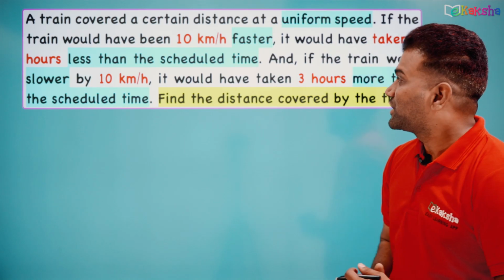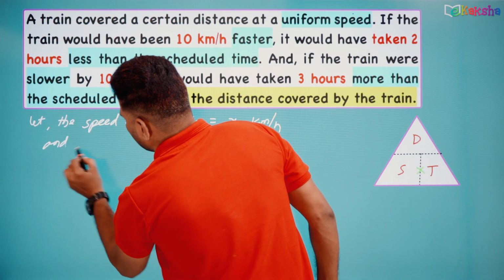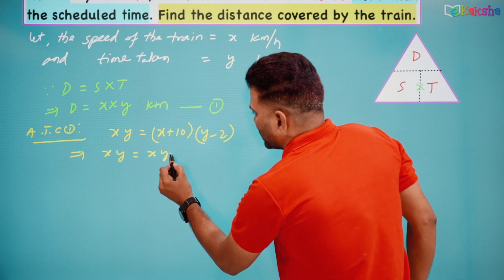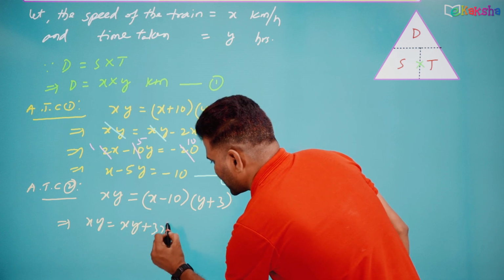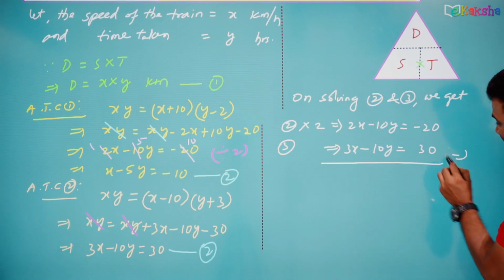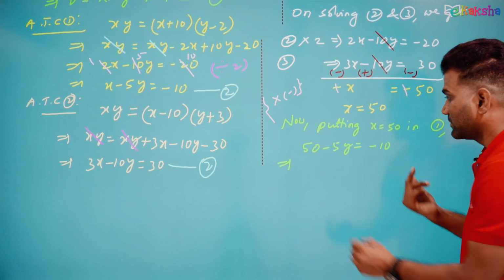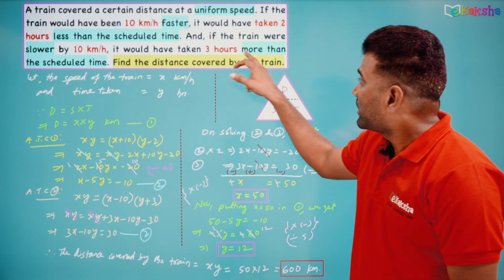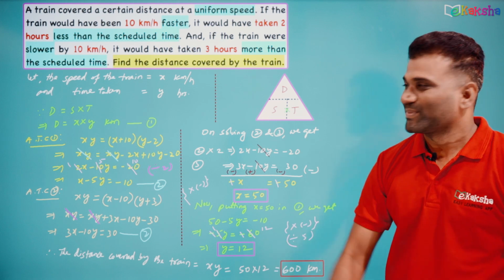Question 3 - Optional Exercise 3.7 | Pair of Linear Equations in Two Variables | CBSE Class 10 | SSC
Optional Exercise 3.7 : Q3 :-
 A train covered a certain distance at a uniform speed. If the train would have been 10 km/h faster, it would have taken 2 hours less than the scheduled time. And, if the train were slower by 10 km/h, it would have taken 3 hours more than the scheduled time. Find the distance covered by the train.

Pair of Linear Equations in Two Variables | Optional Exercise 3.7 - Q3 |  CBSE Class 10 | SSC | AP SSC |  by Mr. Adabala Lakshmi Narayana sir | logic terrain | ekaksha.aap